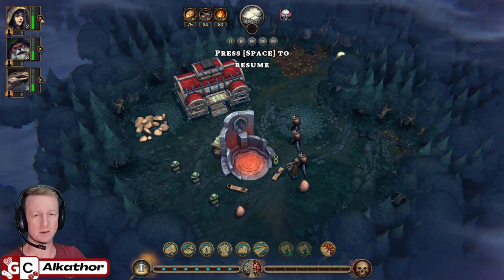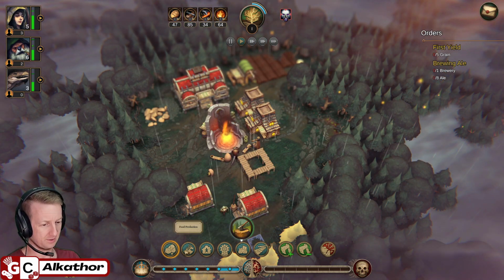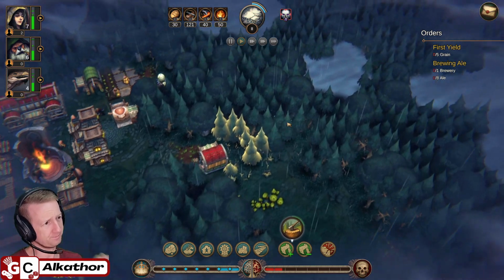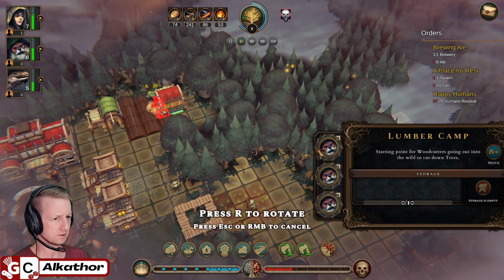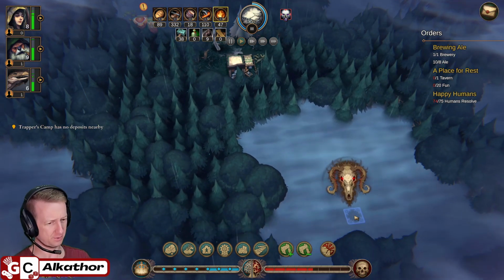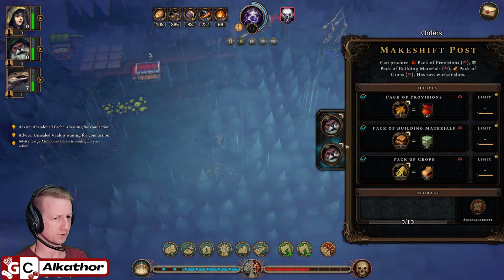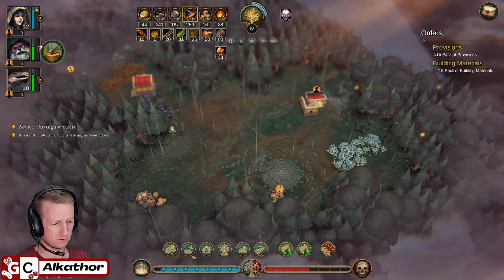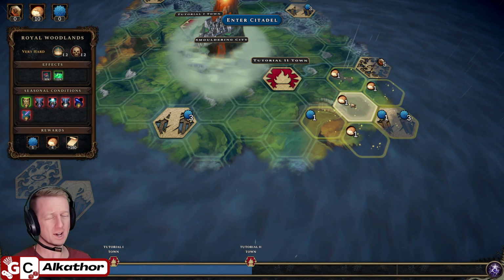Against the Storm #2 | Demo - Royal Woodlands | Tutorial Mission 2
Alkathor gets wet as he dives deeper into the systems of this new city builder.